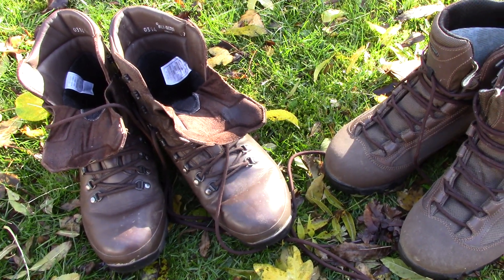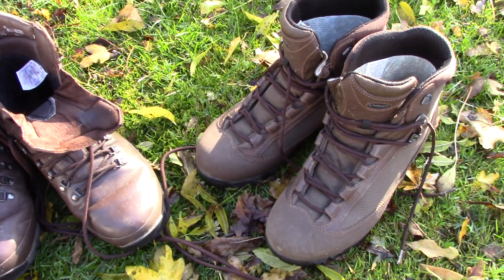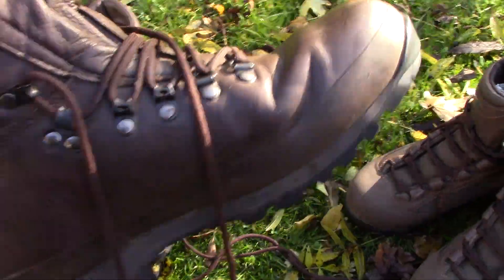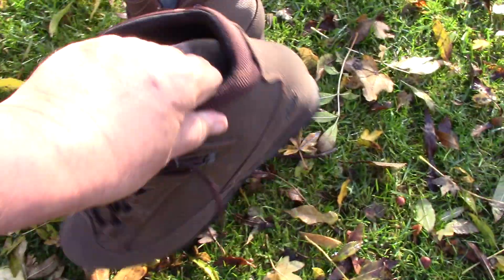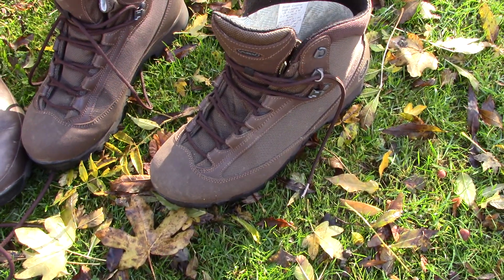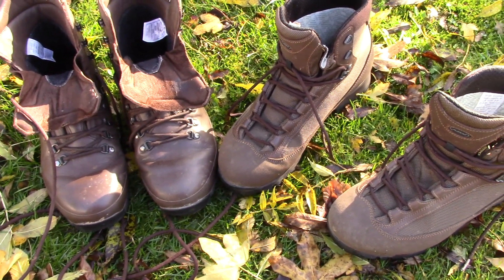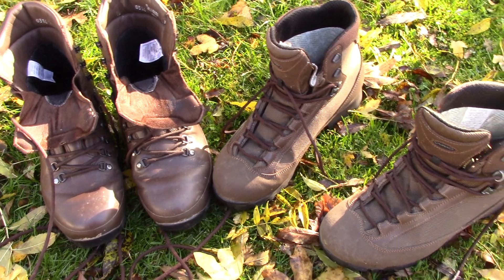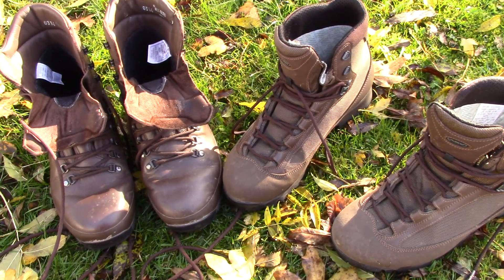Altberg Defender : AKU Pilgrim Brief Comparison British Army Boots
A very brief before and after look at how  the Two boots compare